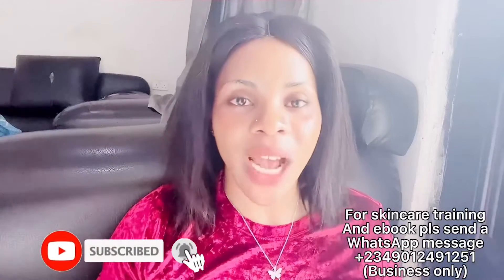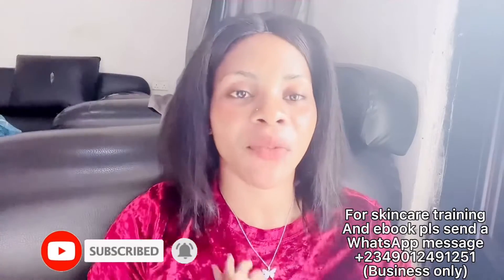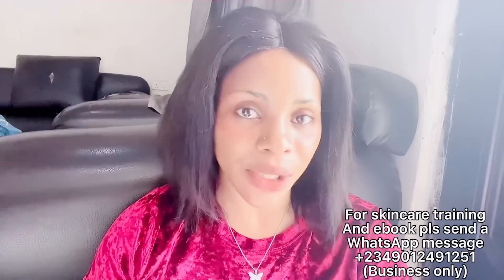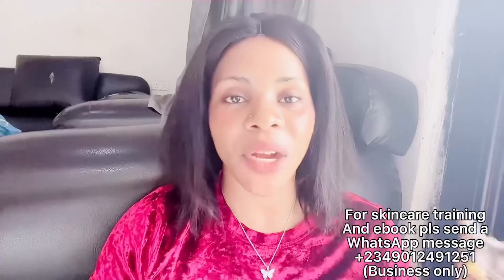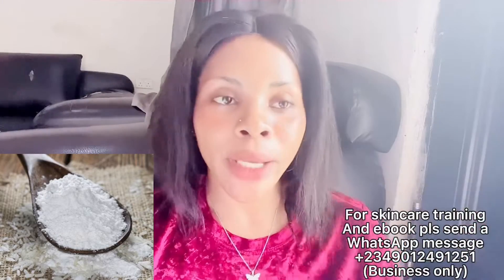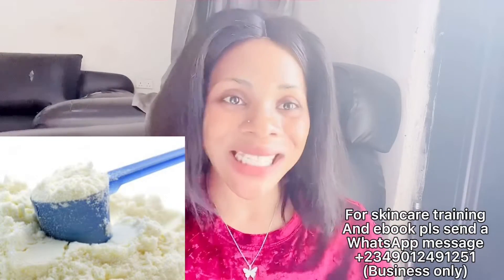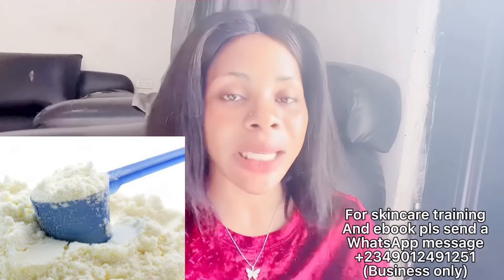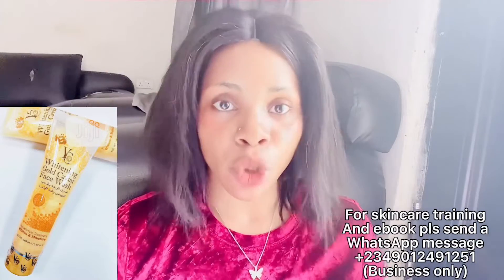5D SNOW WHITE WHITENING FACE AND BODY SOAP FOR EXTREME SKIN WHITENING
HELLO FAM WELCOME BACK!!!💓💕 thanks for turning in again...I promise to post amazing contents for you all the time. Plz Watch the video till the end

                        :emmic_skincare_classes
                        :emmic_skincare_trainin
                       :emmic_skincare_school